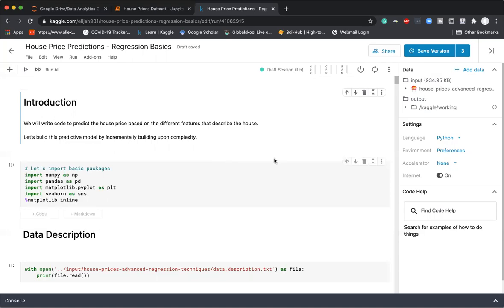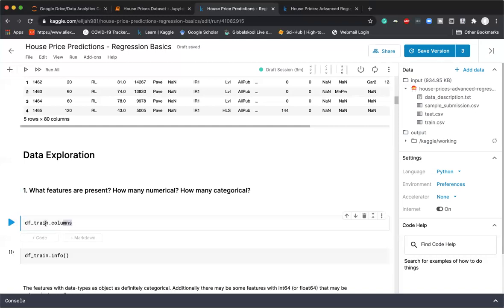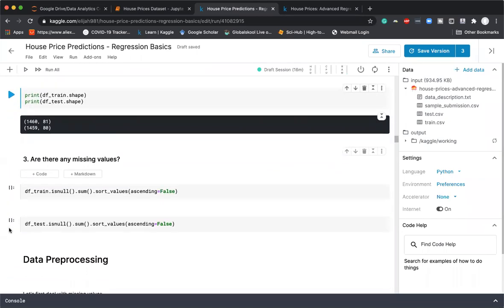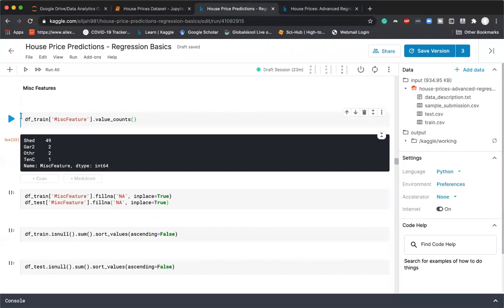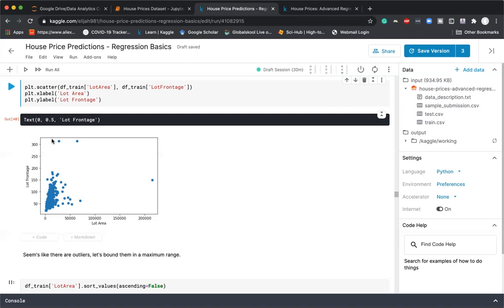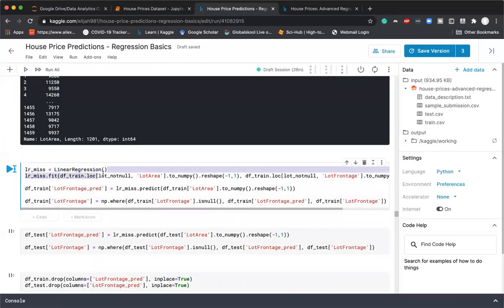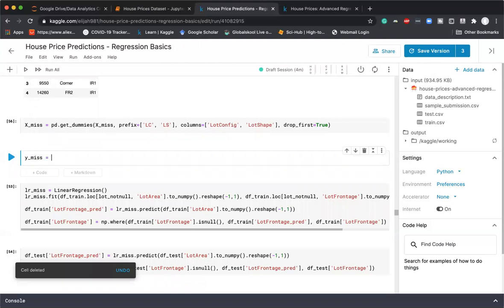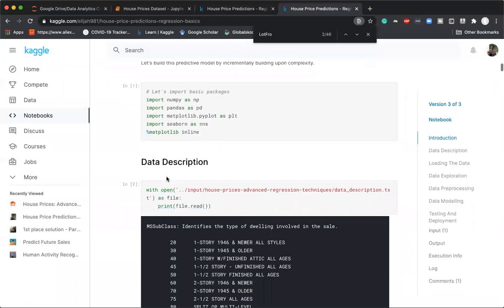SecA House Price Prediction 1